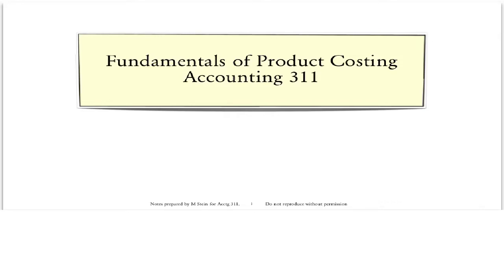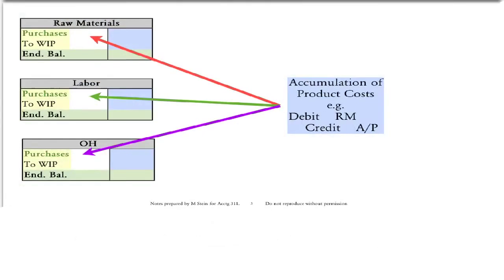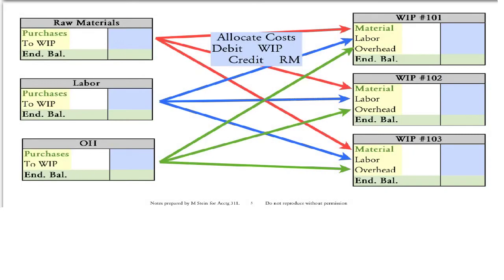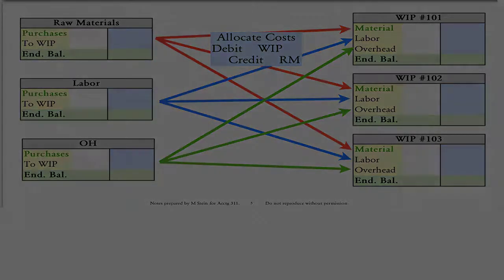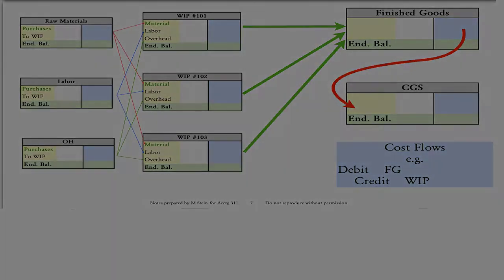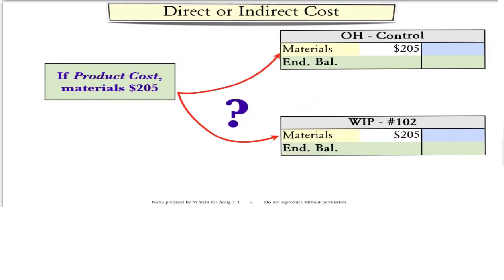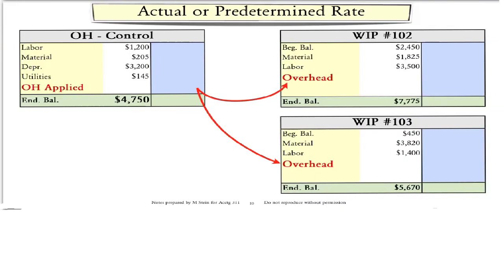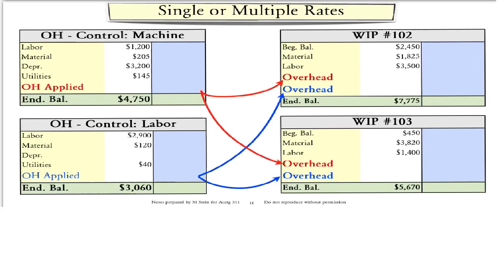a311 chpt 6 intro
Product costing